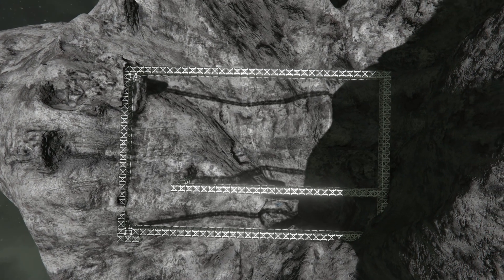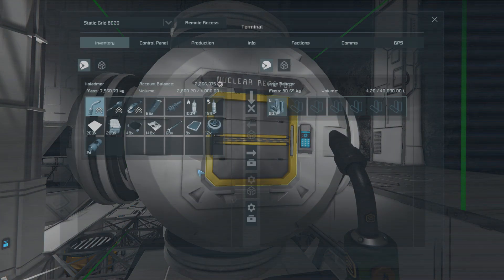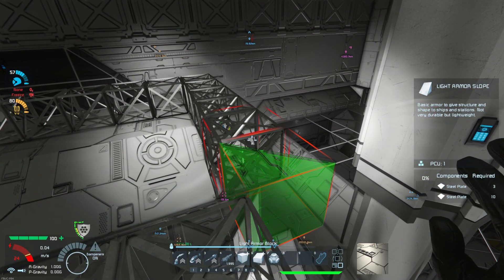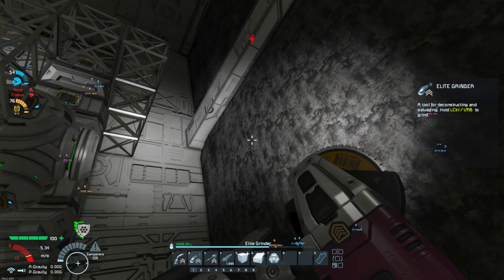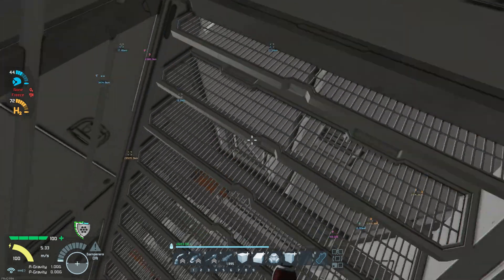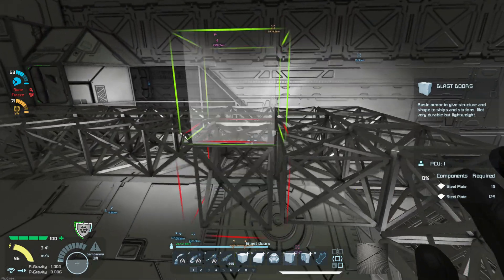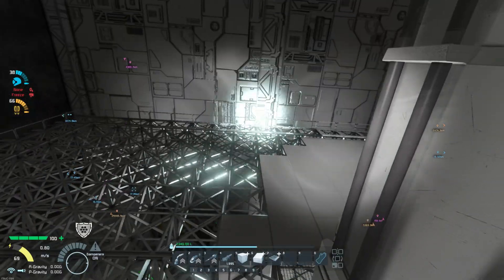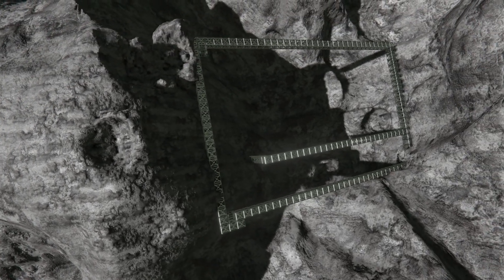Space Engineers | Extreme Survival | Ep.27 - Tower Landing Pad and Large Hangar Preview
We're back in Space Engineers!

This time, we're going big (and probably going home early lol) with massively hostile AI ships, a growing list of mods, and did we mention progressively more deadly meteorite storms?  Oh, we forgot that part? No problem!

*Meteor Settings:*  _Armageddon_

*Hostile AI Mod* _02_ *Orks!* , *Modular Encounters*, *Reavers*
*Episodes to AI Mod increase* _Paused_

*World Settings:*
- Character Inventory: x10
- Block inventory: x5
- Assembler Efficiency: x3
- Refine Speed: x3
- Weld/Grind Speed: x5

*Active Mods so far:*

Wall Mount Battery - A Single PowerCell Solution for Survival

(DX11) Spaceballs - Mr. Coffee, Mr. Radar and more

Orks!

Screen Gunk Be Gone!

Eyes Just Got Clear (1.186 Drugs Are Bad Mkay Update)

Shai No Fog - Frostbite update, not tested in the newest weather update , use at your own risk

♫Music♫